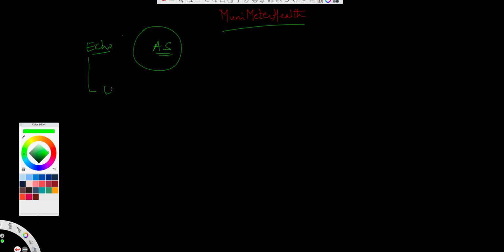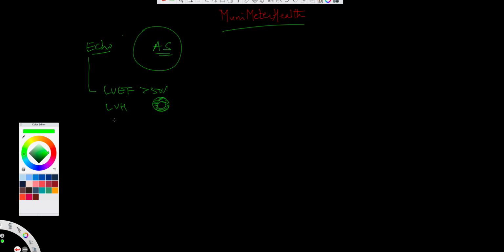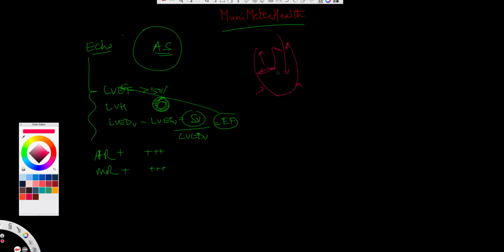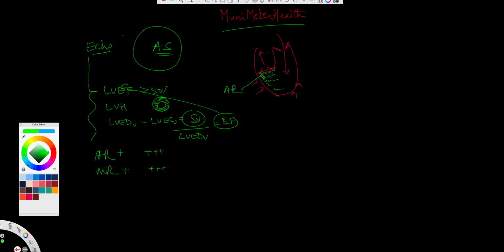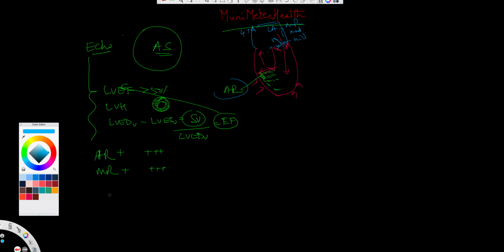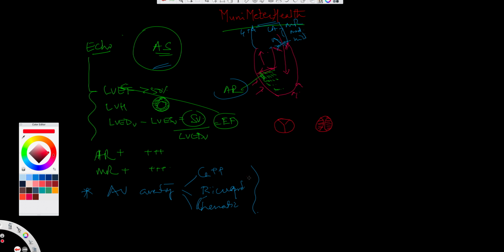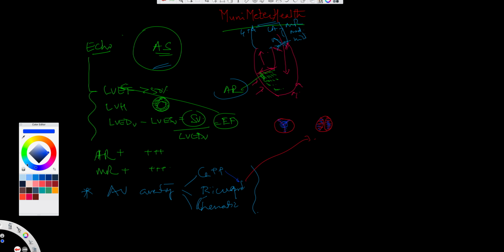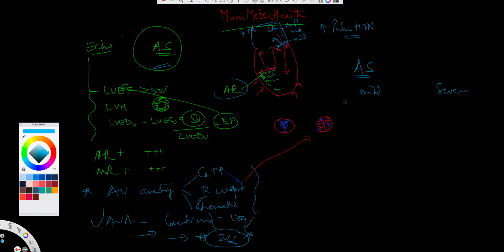^MuniMeter®Health - #267 What To Look For In An Echo For Aortic Stenosis?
Learn through this video what to look for on an Echo when suspecting a case of aortic stenosis (AS), the LV dimensions, the other incidental valvular lesions, the aortic valve area (AVA), aortic valve anatomy, and then the severity of the aortic stenosis. Dr. Sharad Jaitly further explains in the video.

267 What To Look For In An Echo While Evaluating Aortic Stenosis